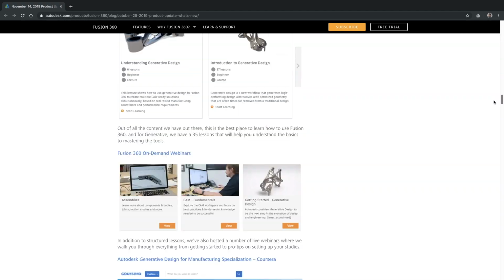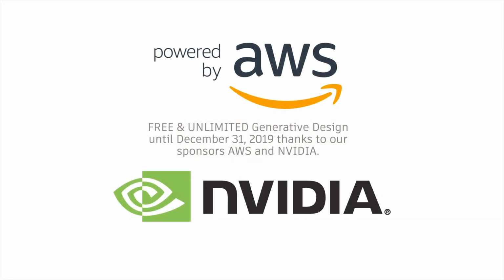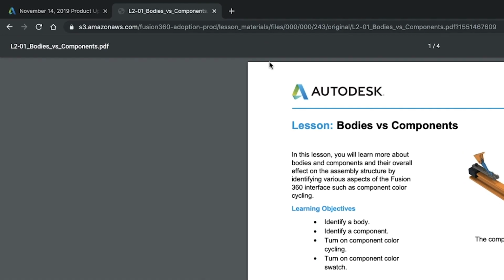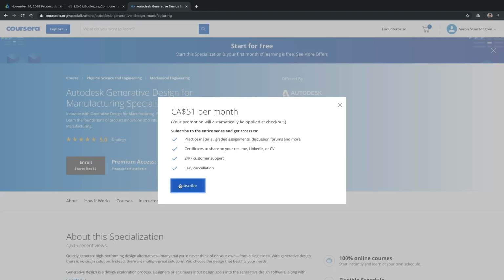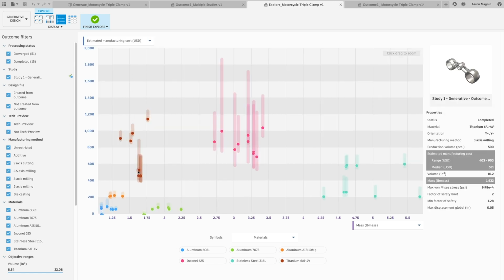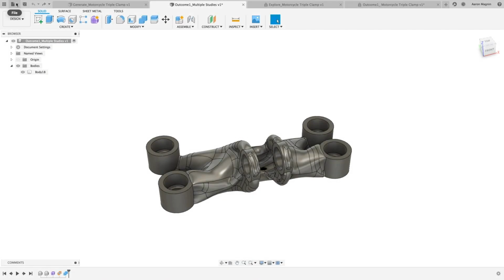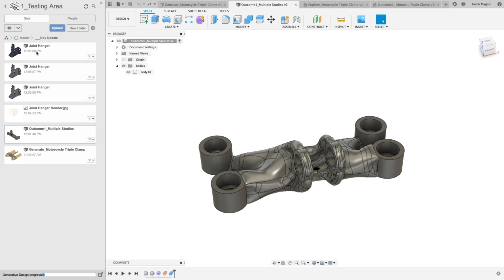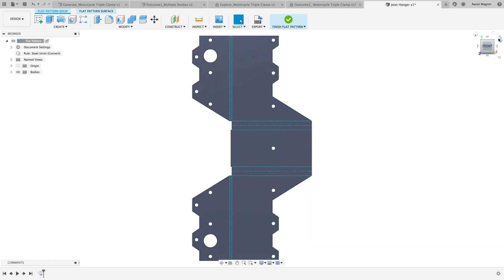What's New in Fusion 360 Design & Engineering - November 2019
Check out what (was) new in Fusion 360 in November! There's big news regarding generative design, updates to sheetmetal, and so much more. Make sure to check the manufacturing update, coming soon!

To go to the self paced learning materials, use this